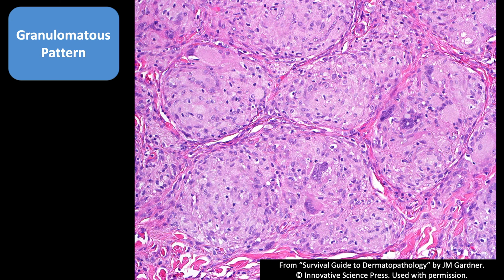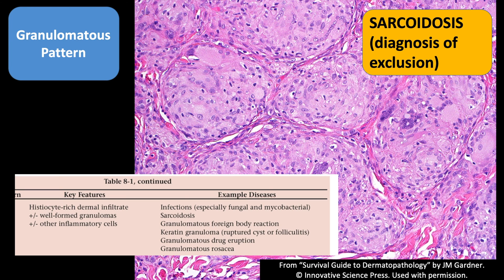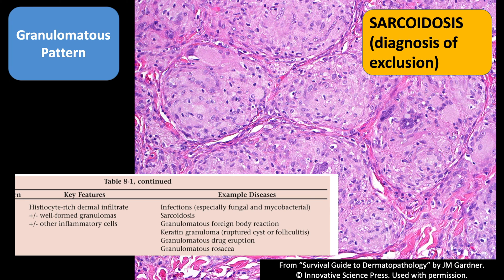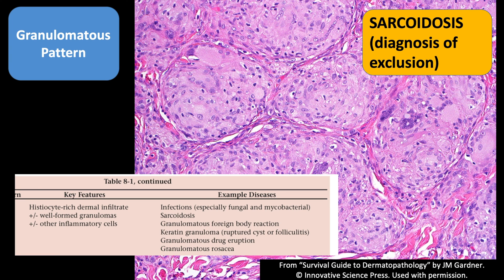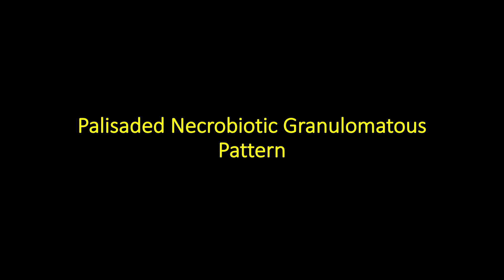Sarcoidosis & Granulomatous Dermatitis Pattern - Inflammatory Dermatopathology Basics